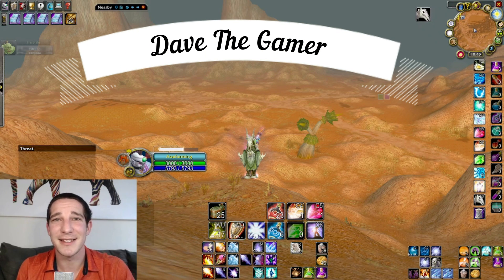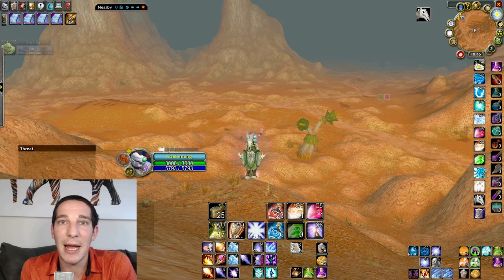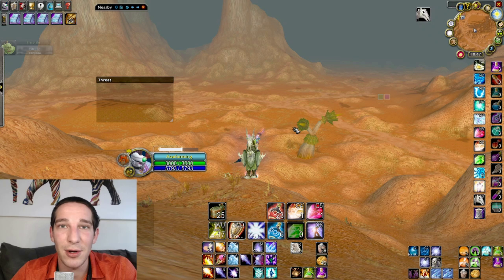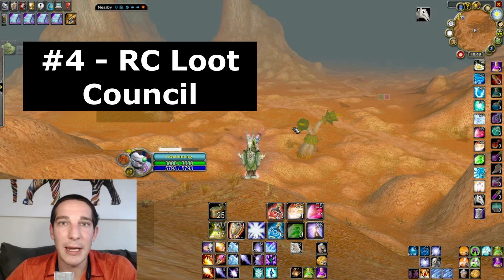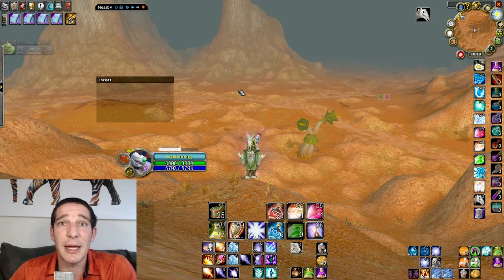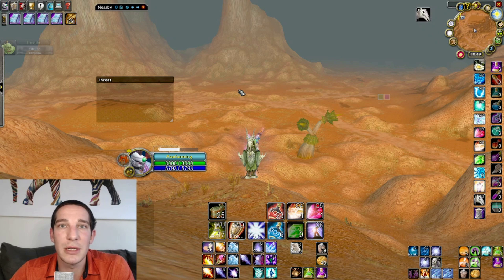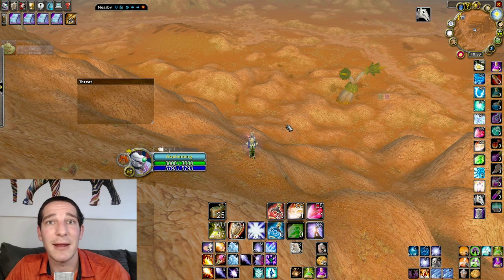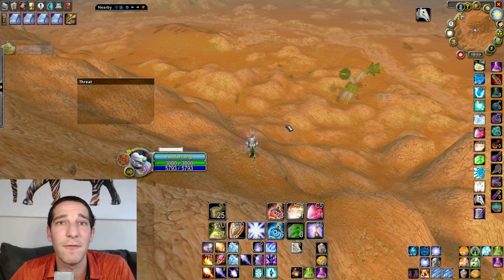8 Addons for PVE Raiding | Wow Classic Guide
This video goes over 8 addons that are very helpful if you plan to get into PVE raiding for Wow Classic. The addons I spoke of in the video will be listed below with what they do.
I recommend downloading all addons through twitch which allows you to check weekly and 1 click update all of them easily.

❤ My Clothing Merc- Fun designs for Computer Nerds Like Me. (not with my name on it lol)

Affliate Links:
✔ My Logitech g600 Mouse
✔ My Laptop
✔ Video Webcam

#1. DBM -( Deady boss mods ) - Gives you timers of bosses abilities.

#2. Threat Classic 2 or Details Tiny Threat -  Tracks threat during boss fights

#3.  Classic Raid Assist -  Tells key info during raids like who doused the MC flames or if someone hasn't looted the dang core hound and who should loot it.

#4. RcLootCouncil - If your guild is set up as loot council then this addon is needed to let your council know what item you want and why for when it drops.

#5. DKP Monolith -  If your guild is set up as DKP based then you will need this to track your points and spend them on needed items.

#6. Raid Summon - Mainly for Warlocks it puts it raid chat and messages the person you are summoning. This prevents multiple people summoning the same person and wasting time.

#7. Decursive - Used for Mages and Druids to help making de curse the raid very quickly and easily with one click instead of toggling between tons of raid frames.

#8. G.T.F.O.  ( Get the Frick Off )  - Flashes the screen and notifies you if you are standing in fire...

Time Stamps To Jump Ahead to the sections you want to see the most below:
0:34 -  DBM
0:11  -   Details Tiny Threat or Threat Classic 2
1:40  -   Classic Raid Assist
2:40    -   Rclootcouncil
3:23   -  DKPmonolith
4:05 -  Raidsummon
5:15  -  decrussive
6:33 -   G.T.F.O

I will be uploading at least 1 to 2 videos a week mainly focused on Wow Classic gold methods and general guides. They will range from super basic for beginners to more advanced for veterans.
The videos below are a few of my best uploads to date that you don’t want to miss.